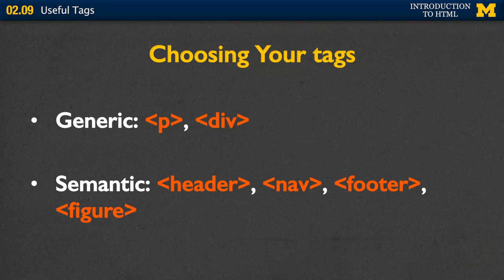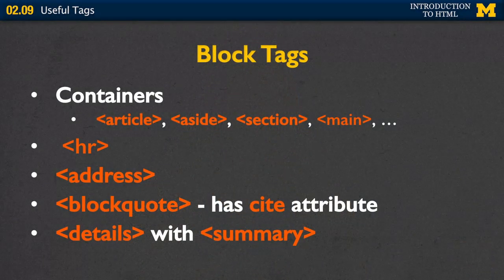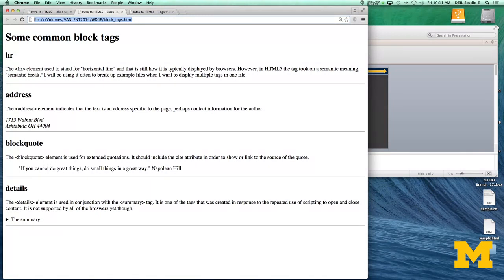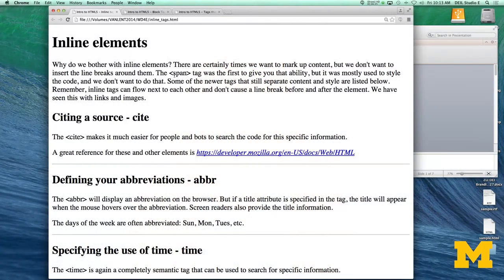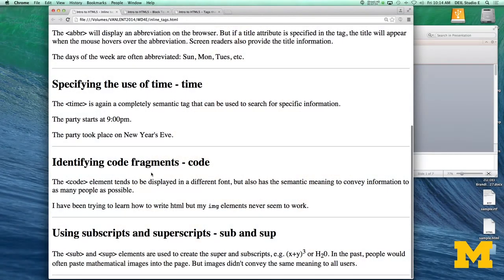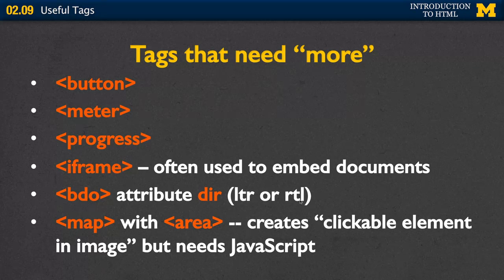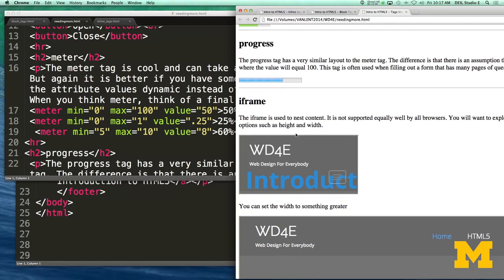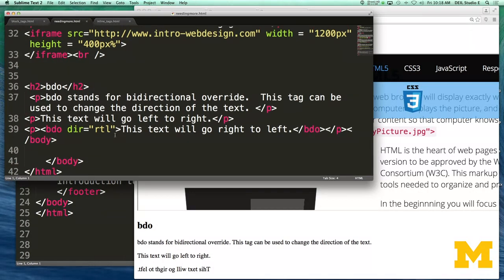02 09 Useful Tags